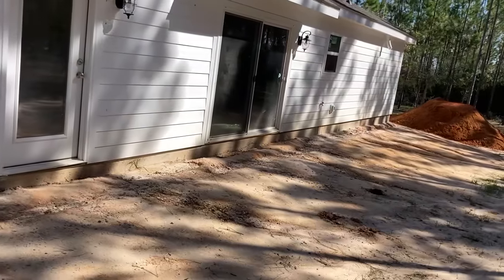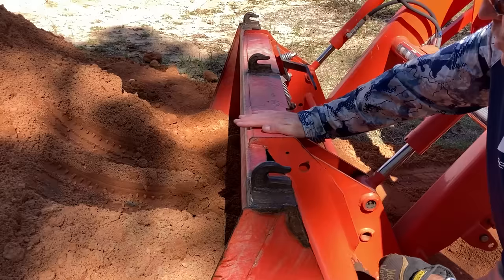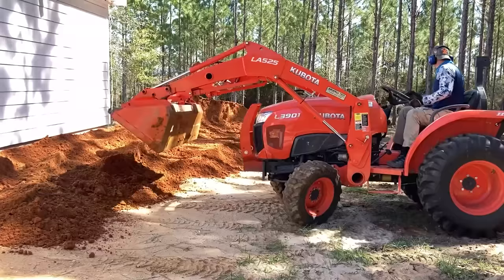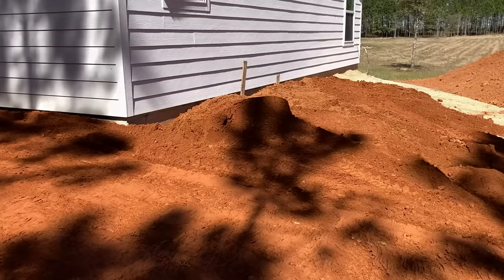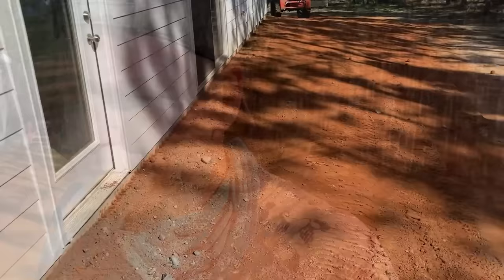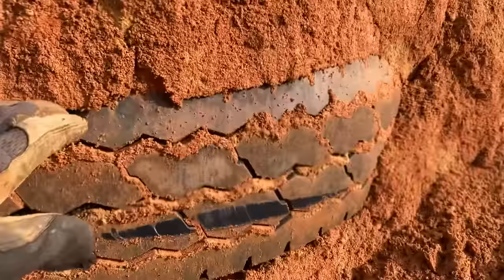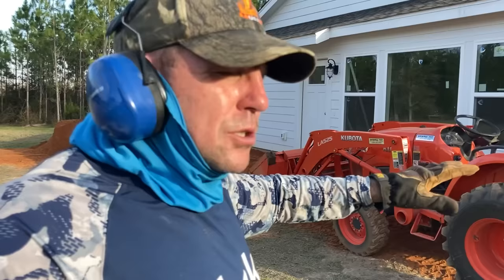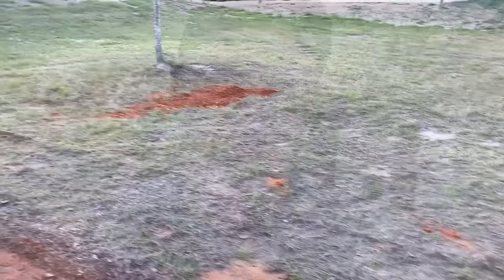How to Grade Dirt with Compact Tractor Front End Loader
How to final grade with a compact tractor with Front End Loader (FEL).  Kubota L2501 L3301 L3901 L3302 L3902 Episode 66

Under Armour Iso Chill Wicking Shirt
6’ Digging and Pry bar

Our Story:
journey!

Brad & Deb